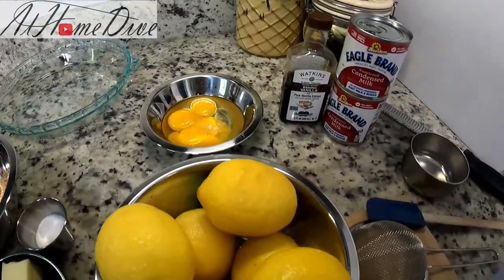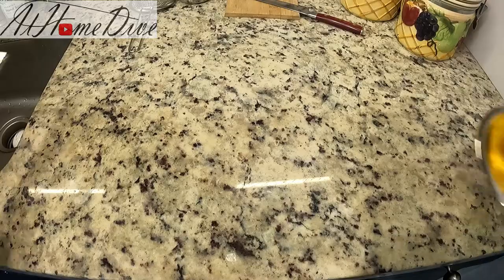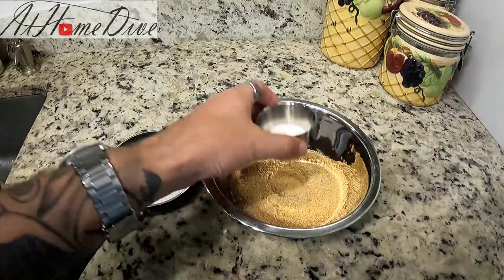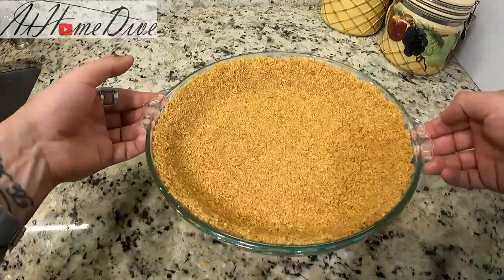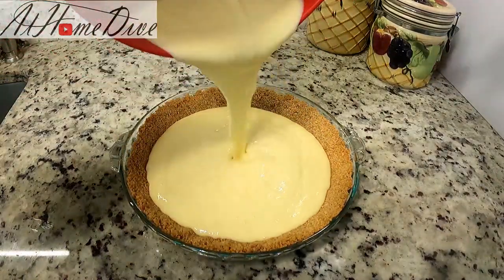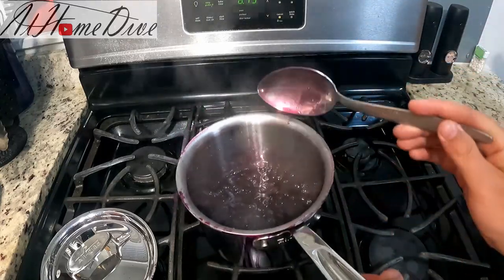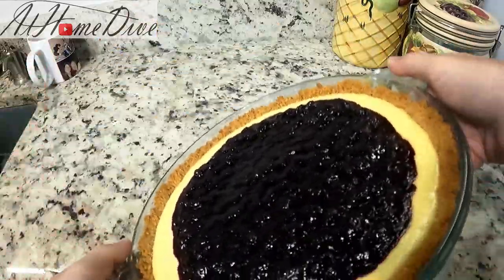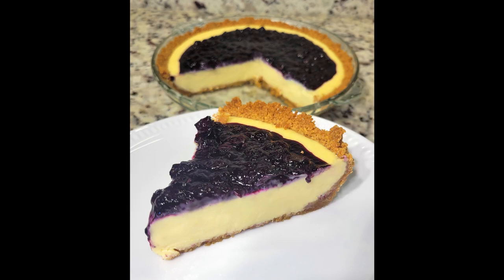Classic Icebox Pie The BEST Refreshing Cool Summer-time Treat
Hey there and thanks for stopping by!! Thanks for joining us for the Icebox Pie video.

This recipe is great for many reasons. Not only because it is pretty fast, simple and inexpensive to throw together. The best thing about it is that you can make it ahead of time, and place it in the cooler (Icebox) for later. This makes it perfect for any backyard gathering. Summertime heat demands a cool treat. This is the one.

Simple Recipe-
Amount  Ingredients
1 1/2 Cups  Graham Cracker Crumbs
2 Tablespoons  Sugar
7 Tablespoons  Salted Butter, Melted
3 Ea  Egg Yolks, Large
1 Ea  Egg, Large
28 oz  Sweetened Condensed Milk
1 Cup  Lemon Juice
1 Tablespoon   Lemon Zest, Fine
1 teaspoon   Vanilla Extract
Procedure
Mix Graham Cracker Crumbs, and Sugar in a medium bowl and stir in Melted Butter.
Mix until compactable and then press evenly into a 9" pie plate.
Bake at 350° for 10 minutes, or until set.
In a separate bowl beat the Egg and Egg Yolks until smooth.
Then add the Sweetened Condensed Milk, Lemon Juice, Lemon Zest and teaspoon of Vanilla Extract.
Bake at 350° for 20-25 minutes, or until set but slightly jiggly in the center when shaken.
Let cool for 30 minutes, then refrigerate at least 4 hours, or overnight if preferred.
Apply topping of choice as desired and enjoy responsibly.